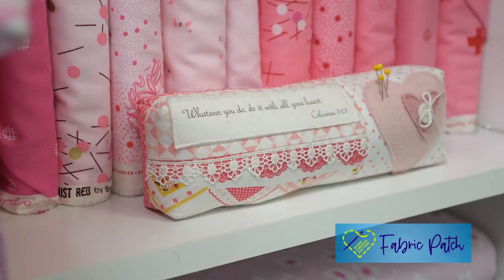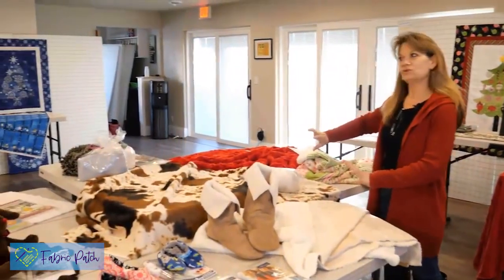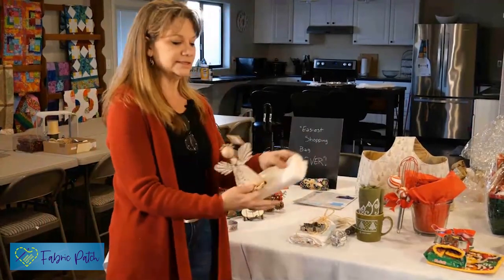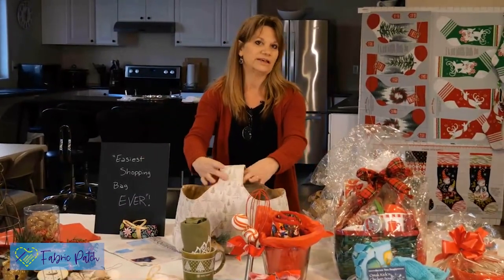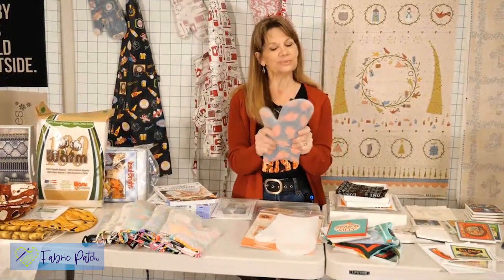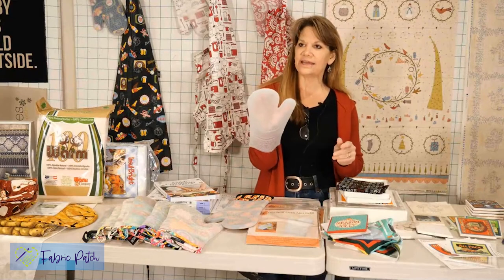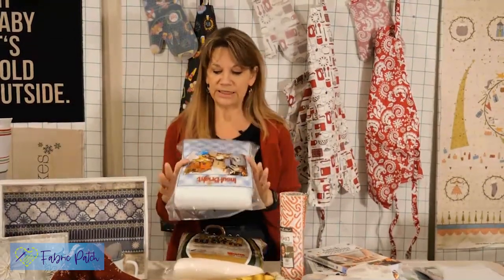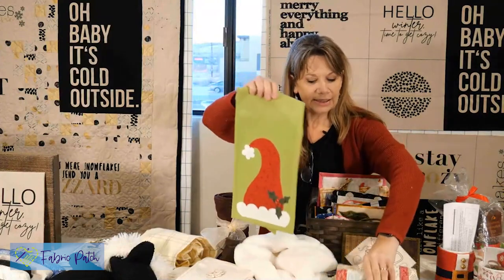Edited Christmas Open House and 10-20-30 Class!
Join Cindi and Brianna for great Christmas gift ideas, kits, specials and more!!